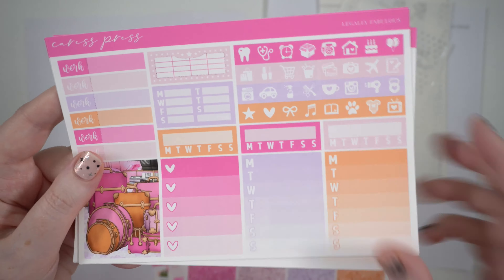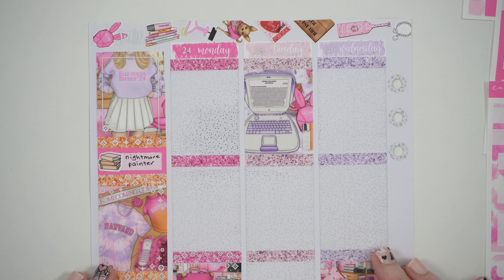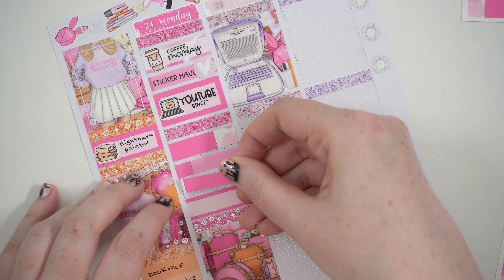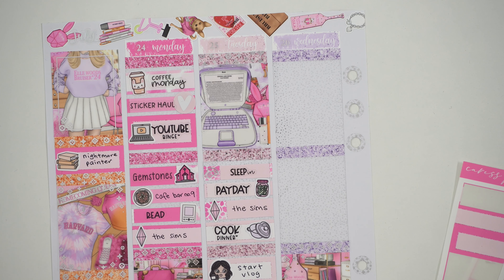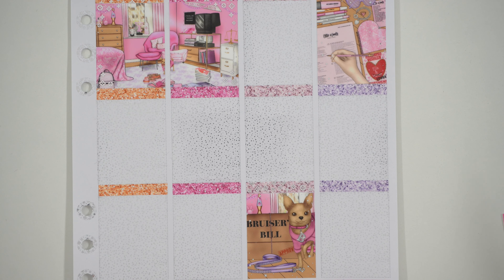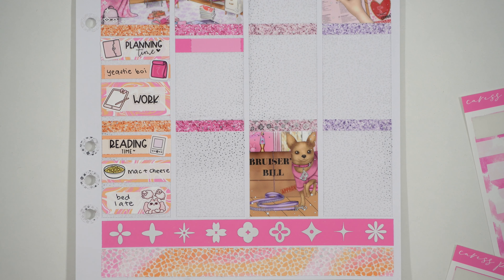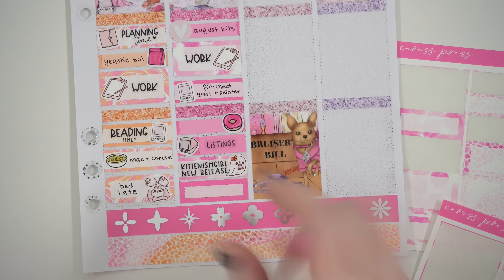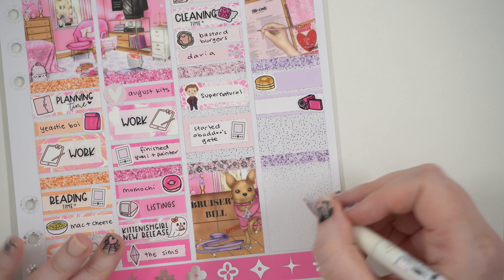Plan With Me ☆ Legally Fabulous (Caress Press)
☆ FEATURED SHOPS
➤ Plan With me Stickers

☆ SET UP
➤ Camera: Sony A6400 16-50mm lens
➤ Tripod: Elgato Multi Mount
➤ Lights: Elgato Keylights
➤ Editing: Final Cut Pro
➤ Microphone: HyperX Quadcast

Jess ❤